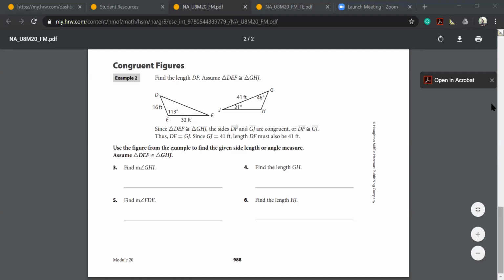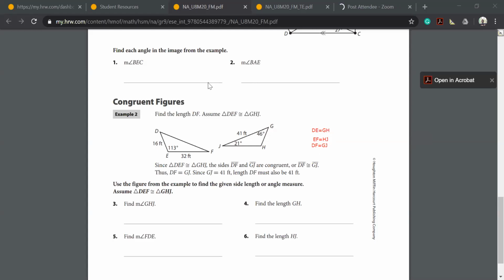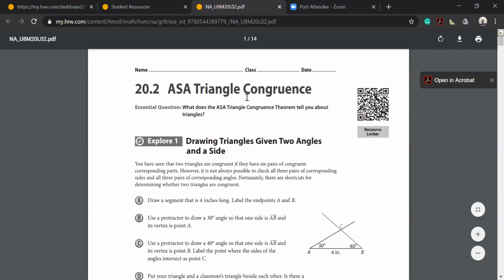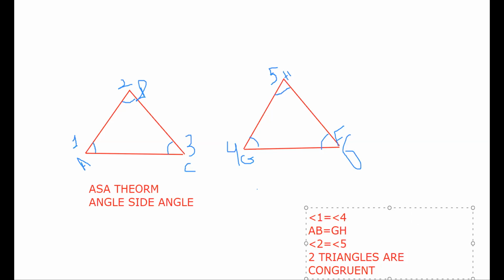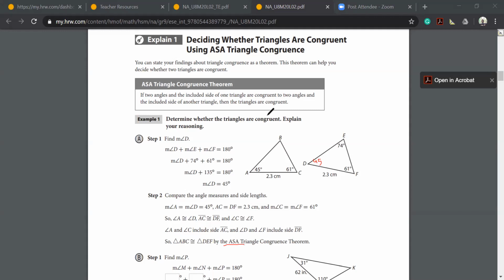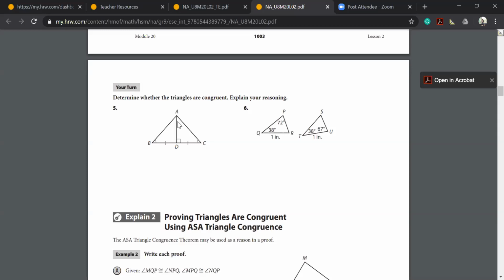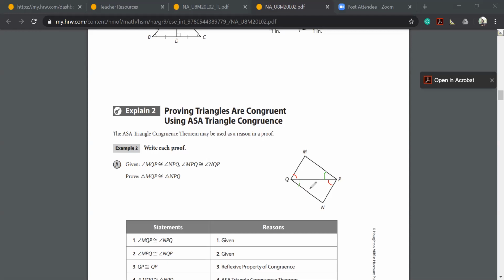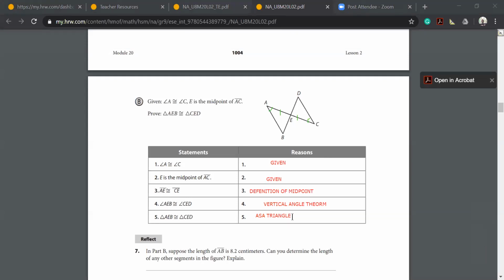LESSON 20.2 "ASA TRIANGLE CONGRUENCE THEORM"